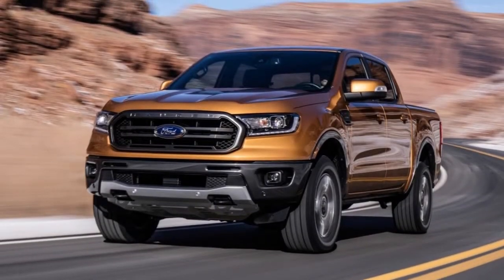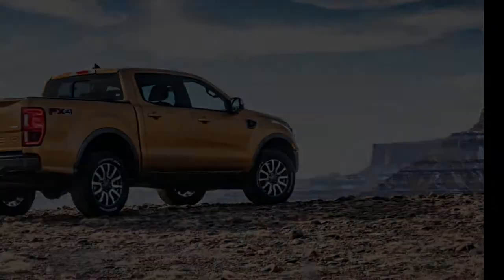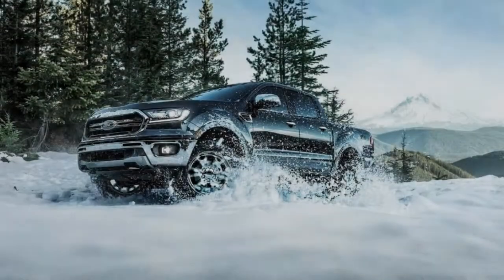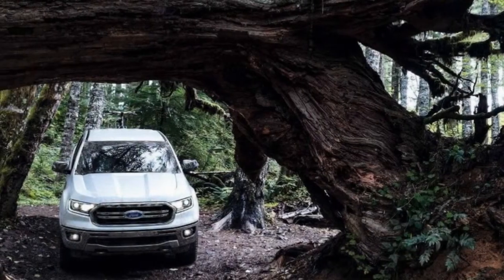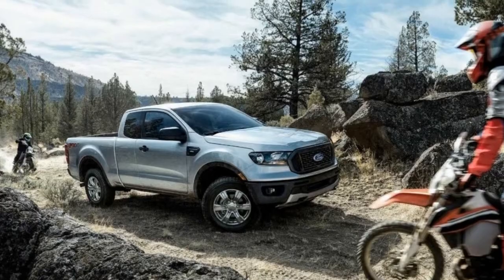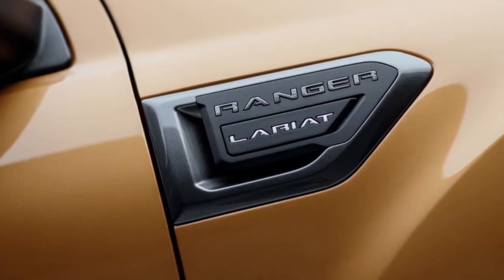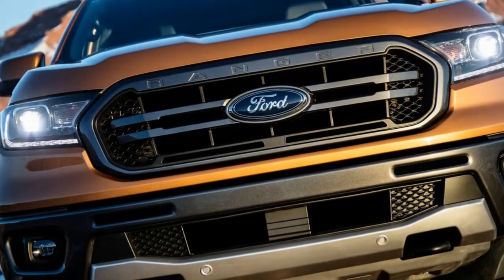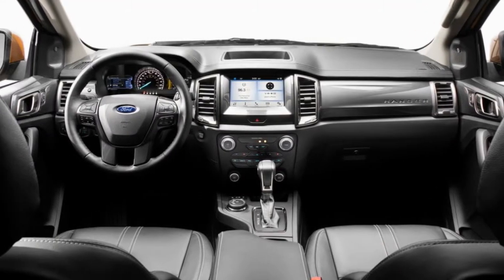2019 Ford Ranger Realase The Return of a Beloved Pickup First Look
Ford Ranger 2019 Realase and Firs Look

The long rumored and highly anticipated 2019 Ford Ranger pickup has finally arrived. Officially confirmed last year, the Ranger has had a convoluted path back to U.S. showrooms that has been well documented: Customers decried its demise in 2011, Ford denied its return for a couple of years, and then General Motors released its revised Chevrolet Colorado and GMC Canyon mid-size pickups and sold more than 145,000 units combined in 2016, the second year of production. It was right around then that the return of the Ranger began to be publicly discussed in earnest.

Although Ford is proud of the fact that the Ranger was subjected to—and passed—the same testing regimen as the F-150, the automaker strived to configure it more toward the outdoor enthusiast than hardcore commercial users. Look for the new Ford Ranger to hit showrooms in early 2019.